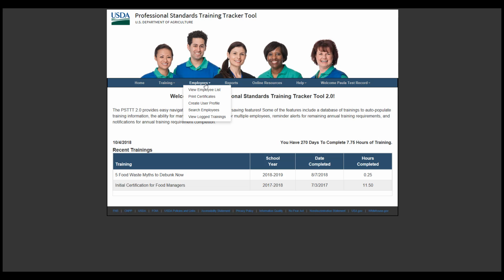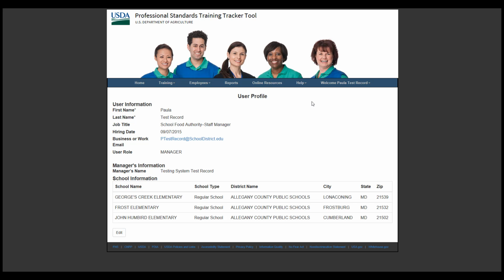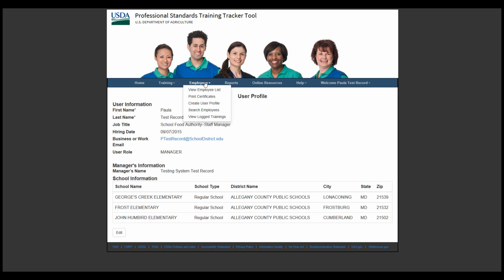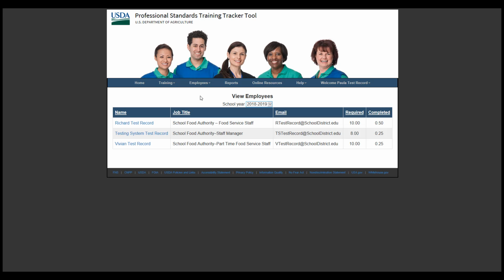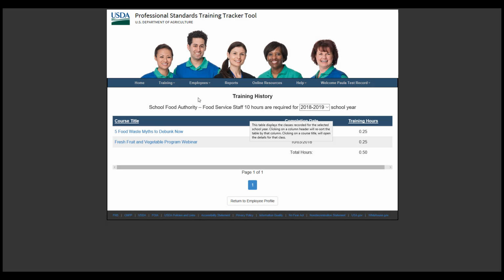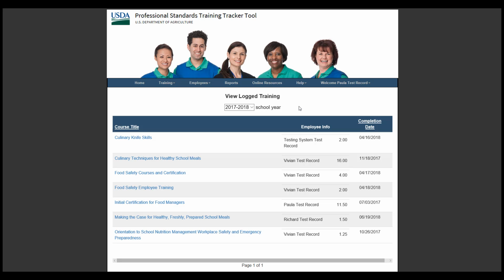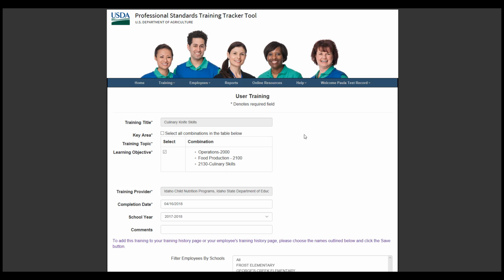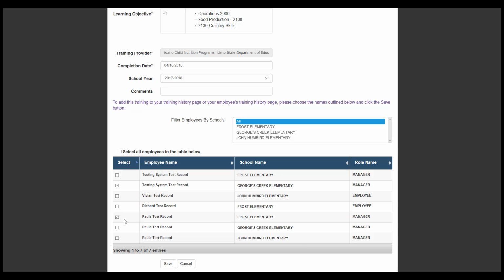PSTTT Chapter 6 approved script